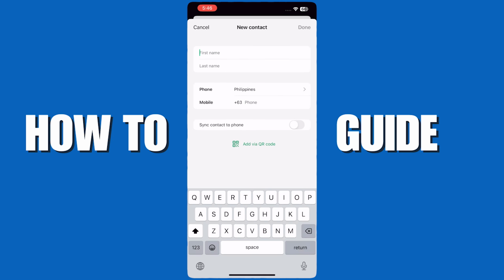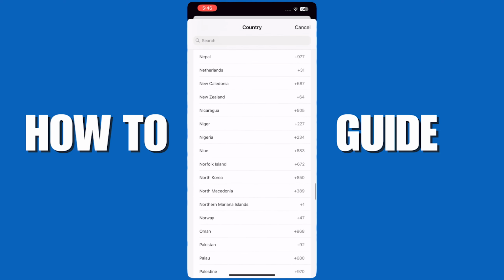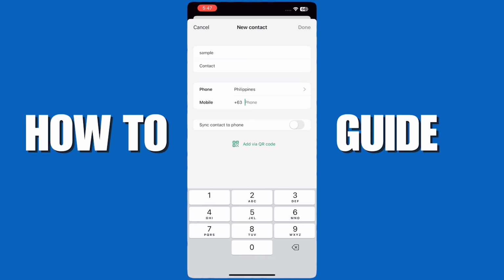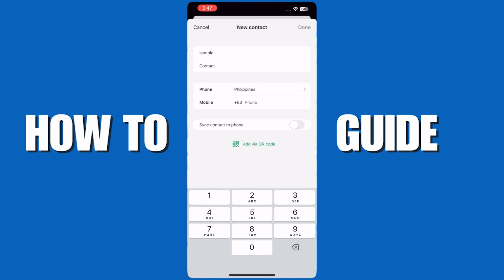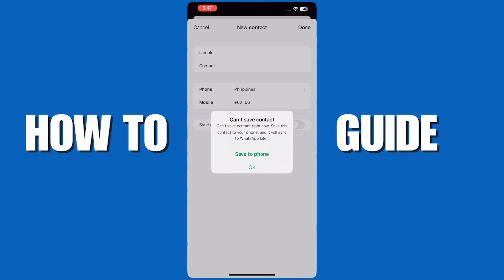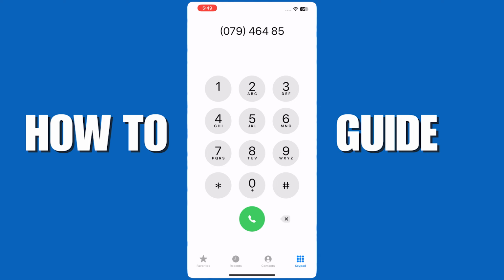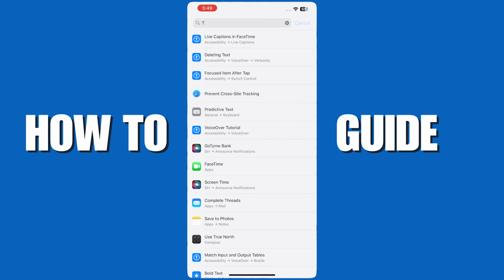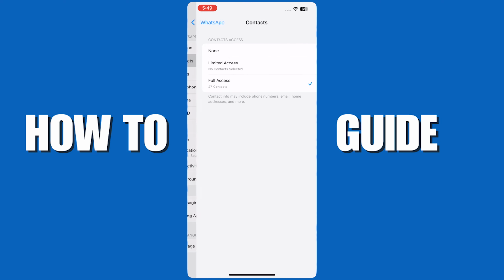How to Add Someone on WhatsApp (Easy Tutorial)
In this tutorial, you’ll learn how to add someone on WhatsApp quickly and easily. Whether you’re on Android, iPhone, Windows Phone, or even Nokia Lumia, this step-by-step guide shows you exactly how to add contacts on WhatsApp and how to add friends on WhatsApp so you can start chatting right away. Discover useful WhatsApp tricks and WhatsApp tips to make it simple to add contact to WhatsApp and enjoy connecting with people worldwide in just seconds.